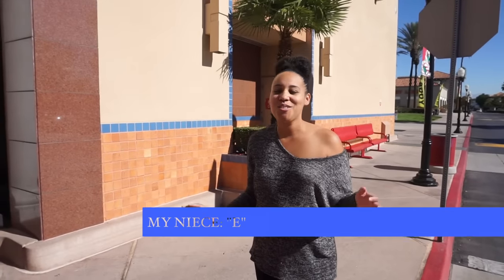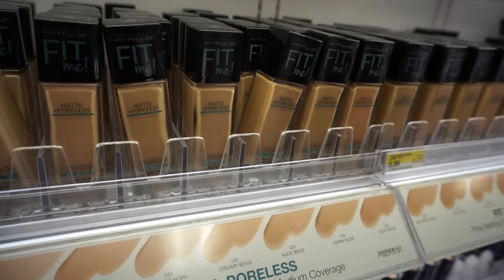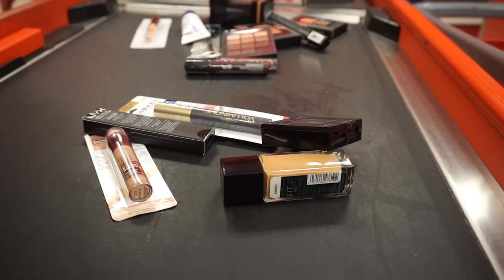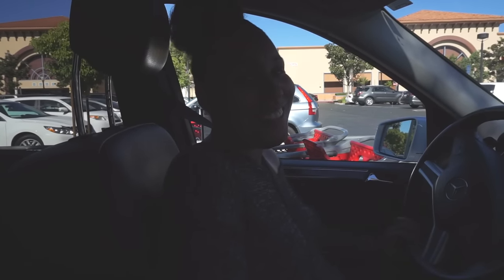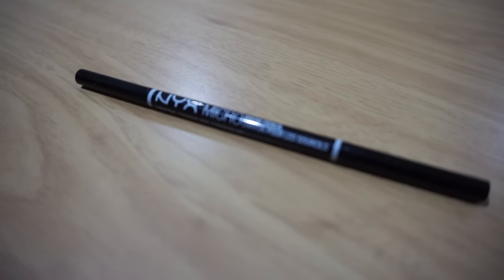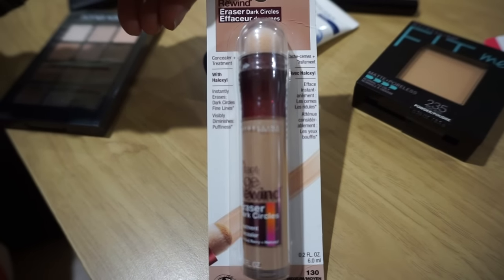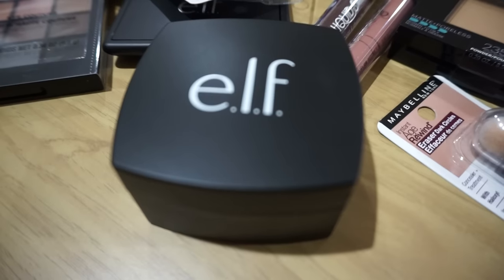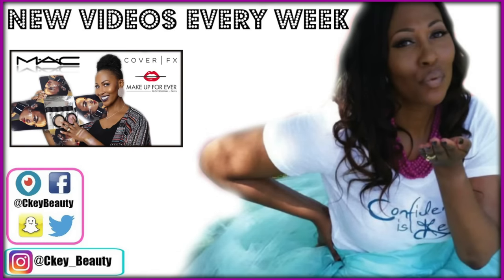Makeup Shopping On A Budget 💰 (Beginner Friendly)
-Pants: Old Navy (Out of stock)
-Shirt: GENX (Out of stock)
-Necklace: I don't remember :(

🎥Filmed With Sony A5100 Camera Lens

SNAPCHAT CkeyBeauty
PERISCOPE: CkeyBeauty

1007 N. Sepulveda Blvd #748